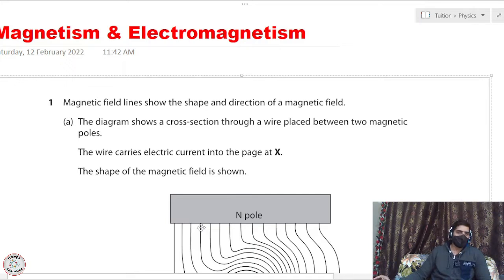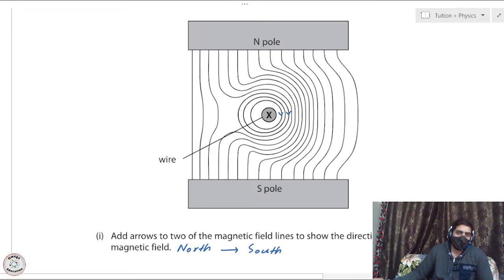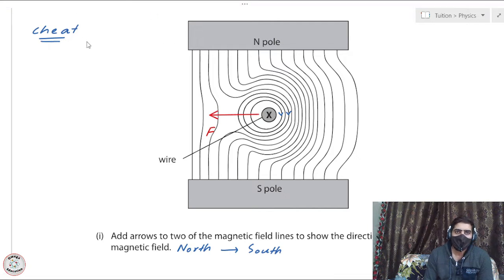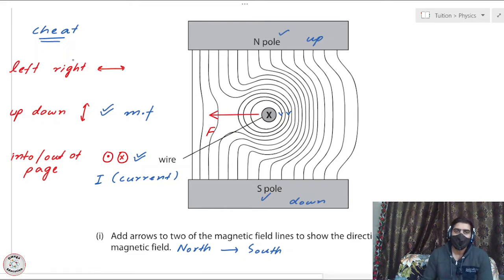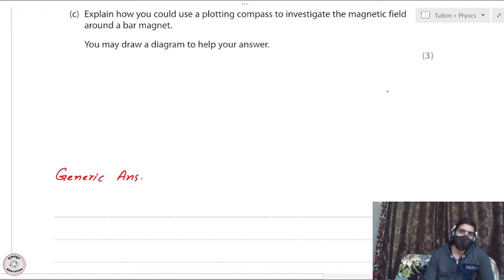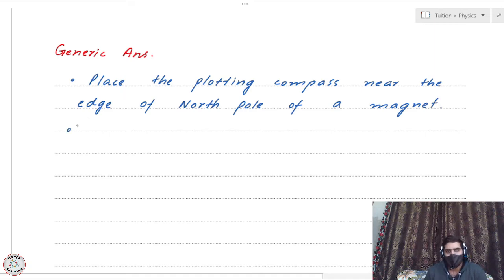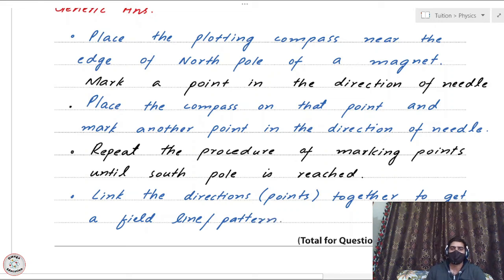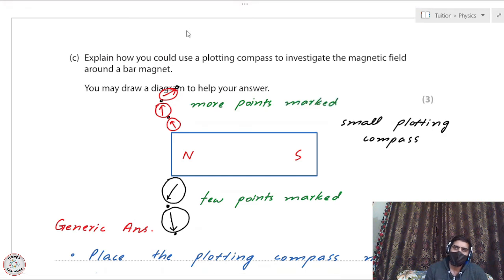O Level/ GCSE Physics Magnetism & Electromagnetism Worksheet || Lecture # 1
O Level/ GCSE Physics Magnetism & Electromagnetism Worksheet
You can get the solved worksheet on
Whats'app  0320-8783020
Solved by Engineer Ali Waheed